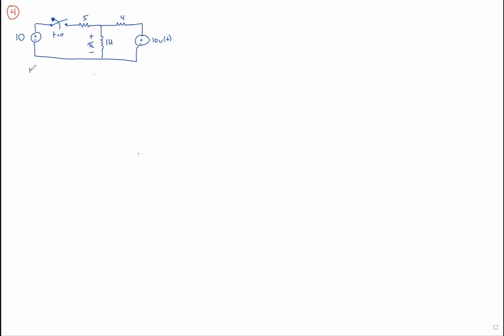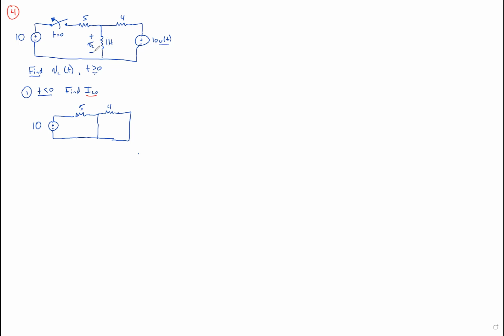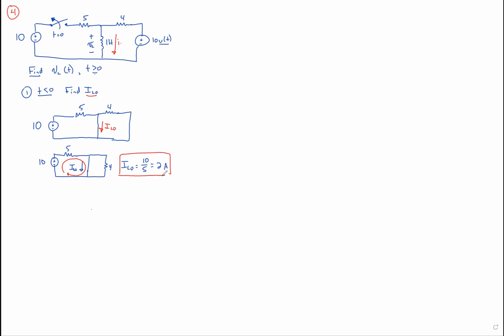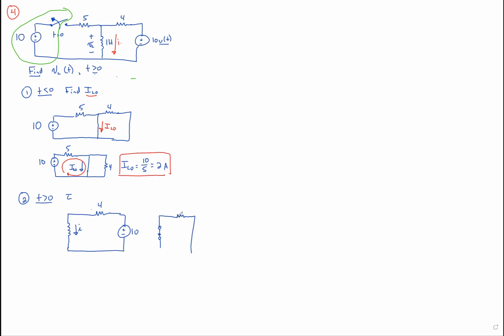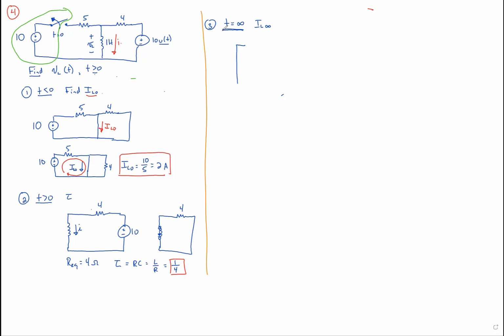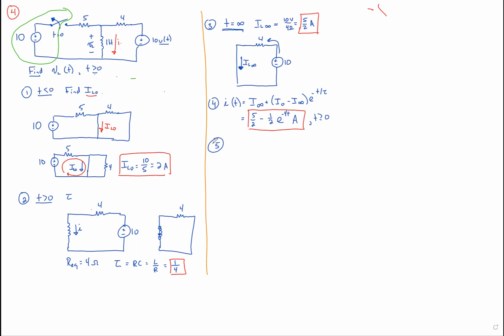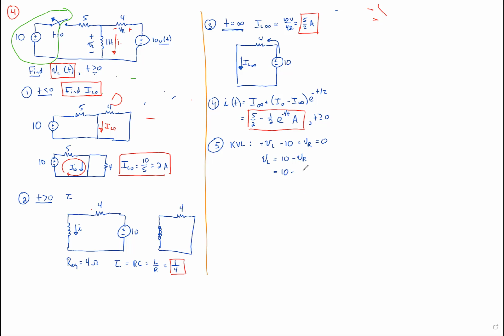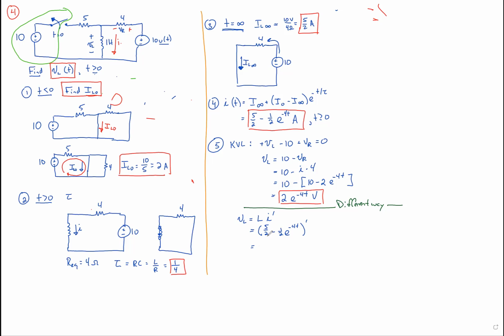EE223 - 11 Test 1 Review - 04 1st Order